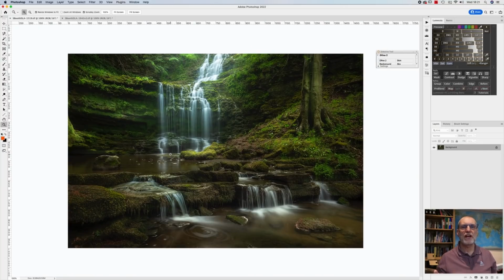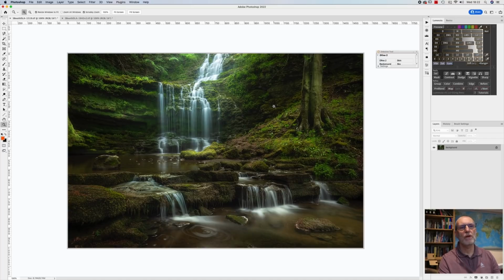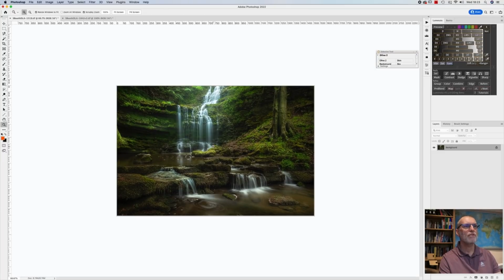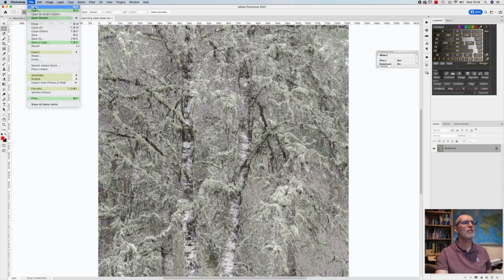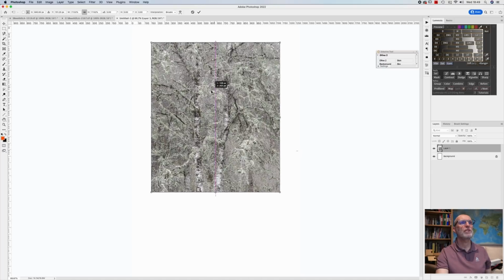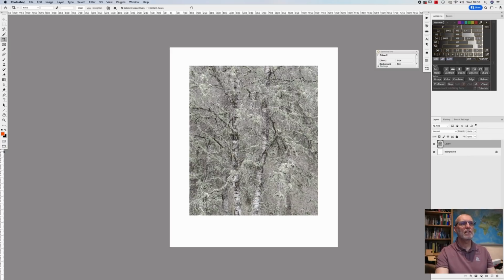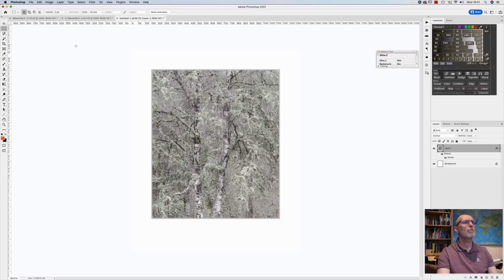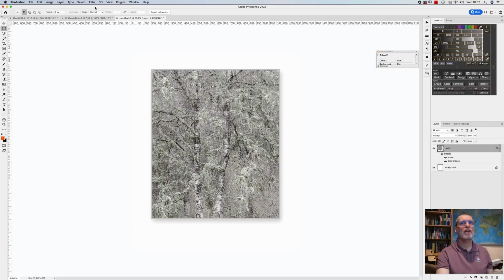Photoshop | Creating digital mounts around your images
In this video I share how I put digital mounts around my images using Photoshop. Creating digital mounts is a great way to set your images apart and give them a greater online presence. During this video I share two commonly used techniques to make your image leap off the screen.

Gitzo GT4542LS Series 4 6X Systematic Carbon Tripod

Other:
Garmin Fenix 5 Activity watch and GPS